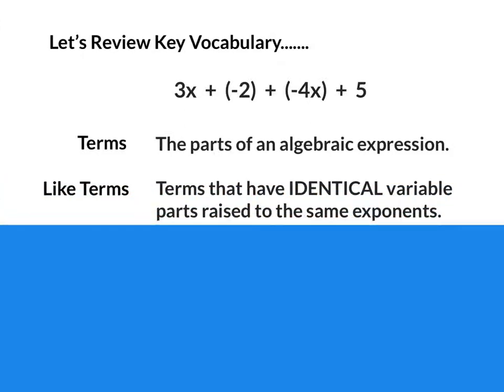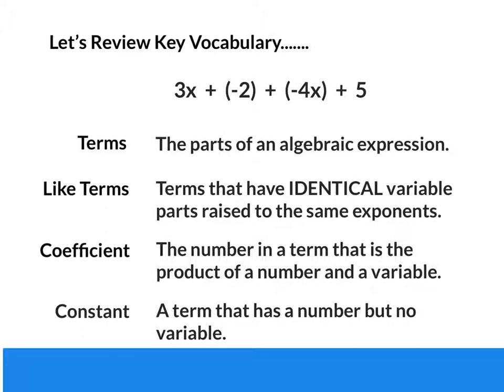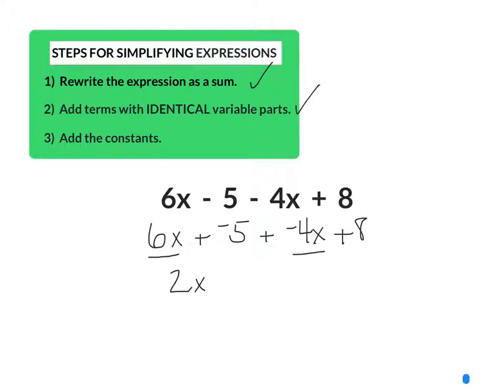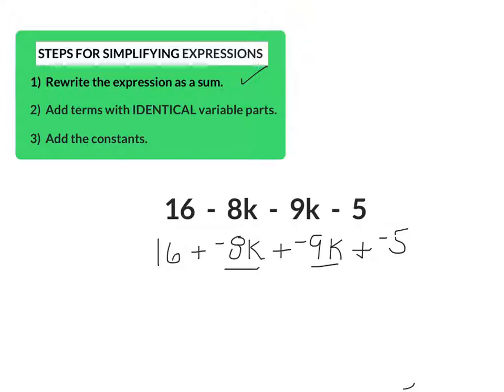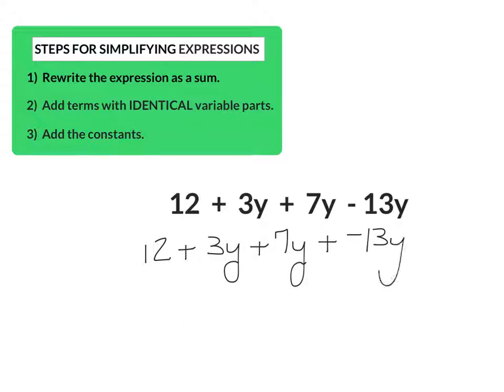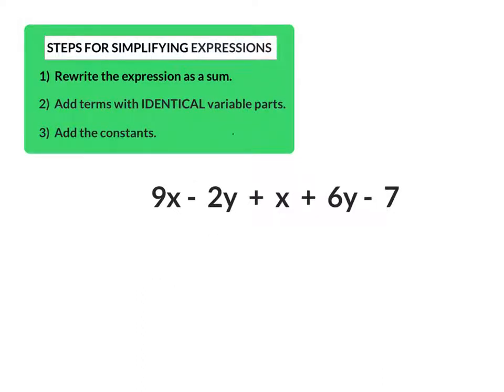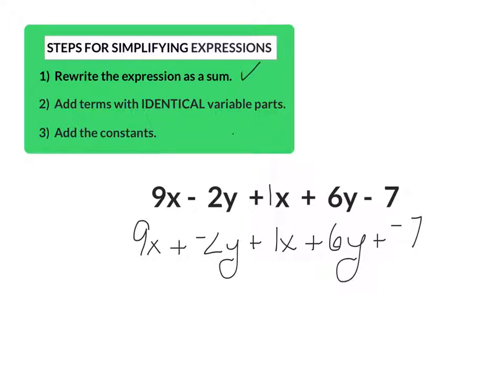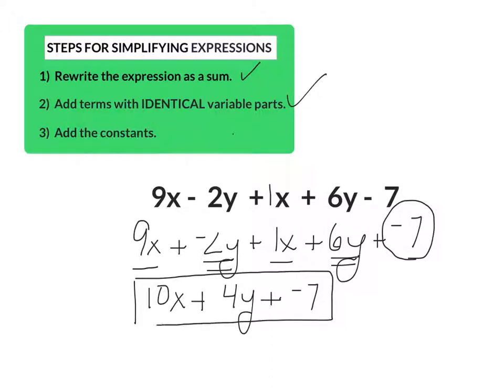Simplifying Expressions Without Parentheses